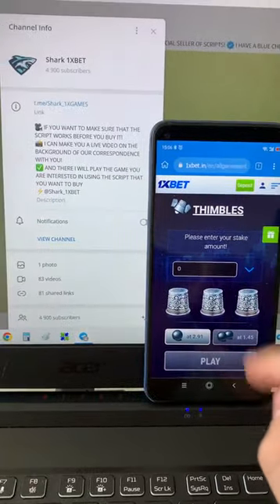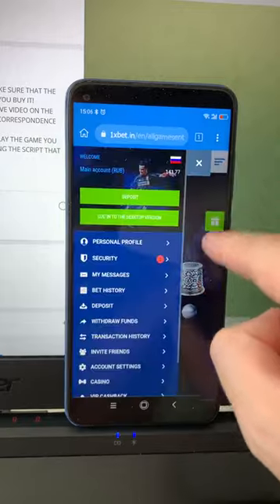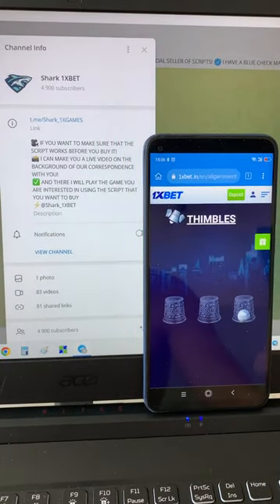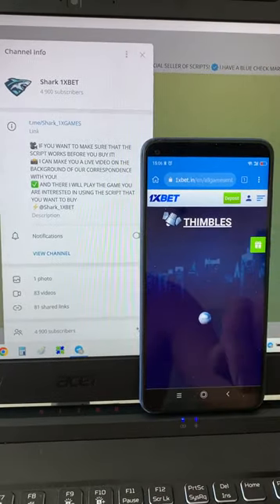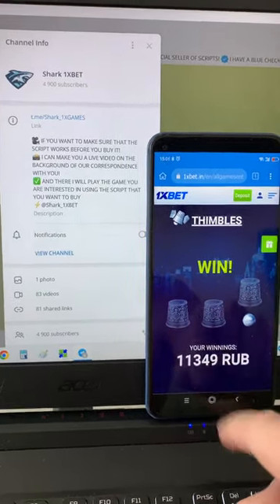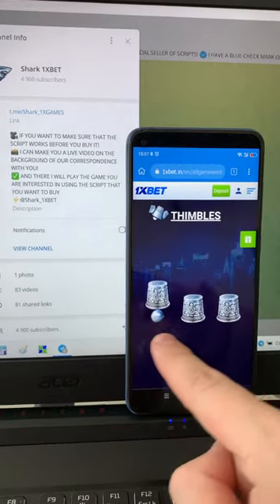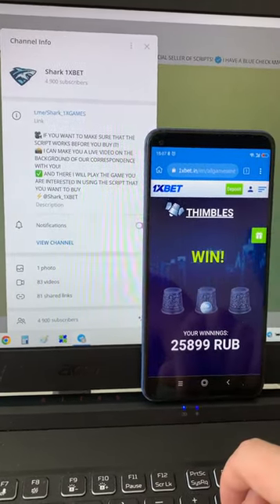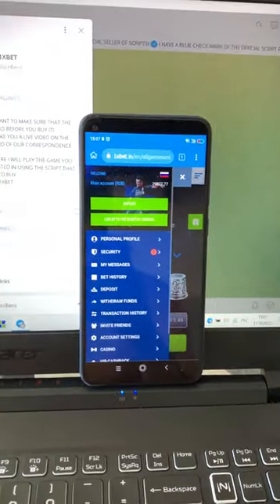Thimbles Hack for Mobile Phone in 1XBET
Hi buddies you are all at our channel . View the video to the end to figure it out how it's functioning . Our group always developing updating assistant bot. All has the opportunity as me. Cheat Thimbles Mobile there is no better. Simple can not be. At this juncture I'll use a robot which gives you the opportunity to take gambling money each round . One soon wait for the next video clip on my channel cheat Thimbles Mobile and remaining script-helper. I'll finish guys See you at in 1xbet games . url for my telegram account